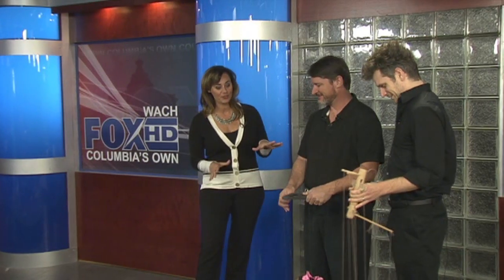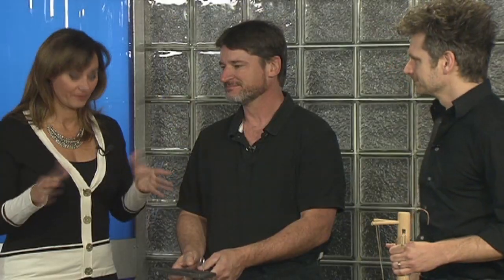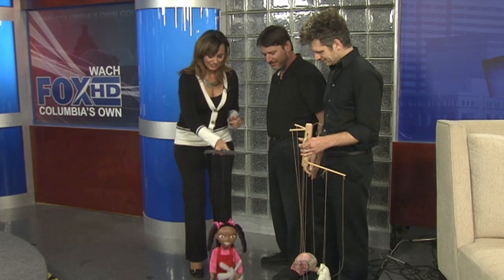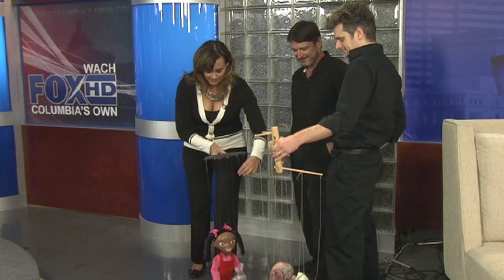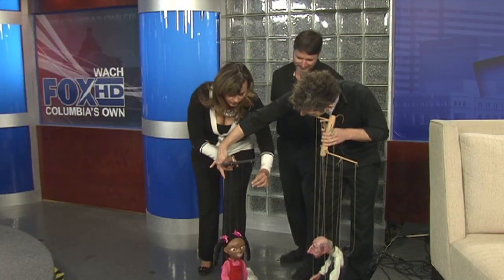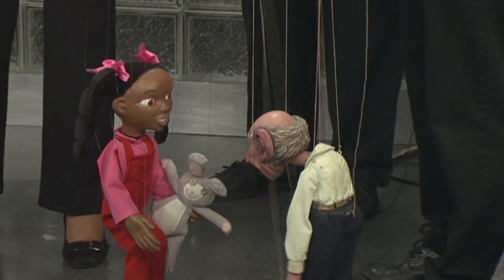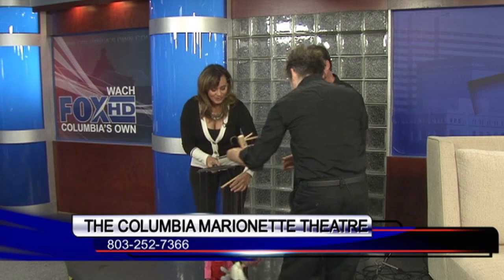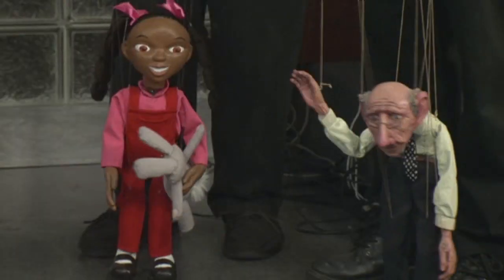Pulling Strings with the Columbia Marionette Theater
Alexis King gets a lesson in puppetry with "Heidi" along with John Scollon and Lyon Hill from the Columbia Marionette Theater